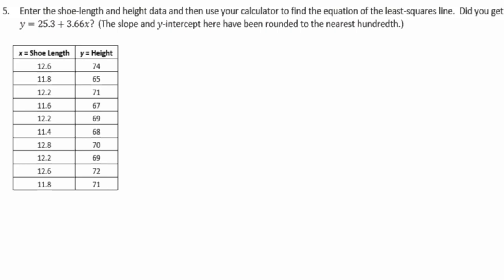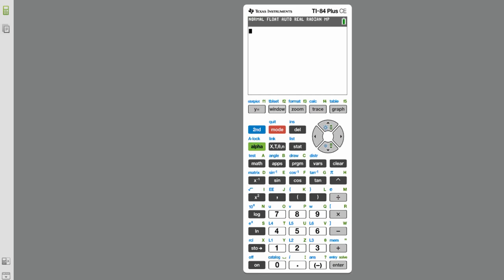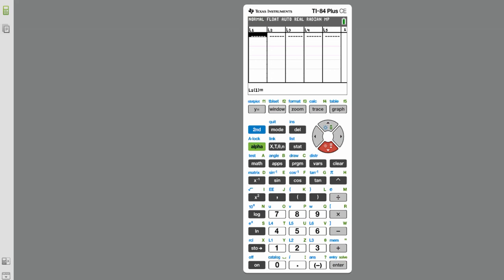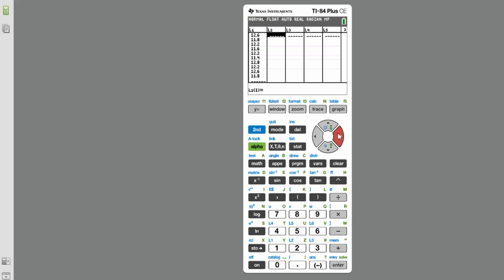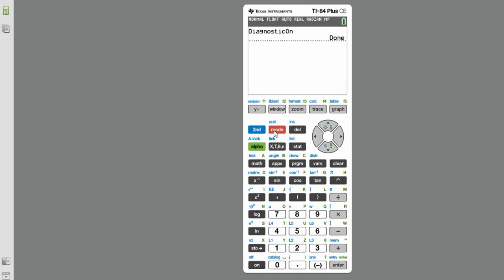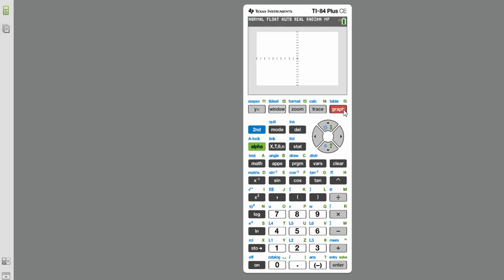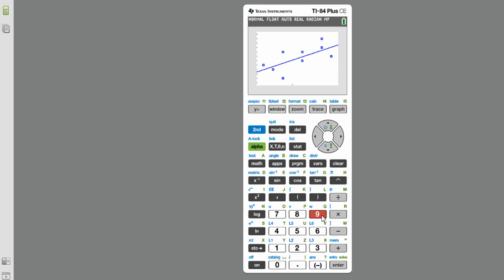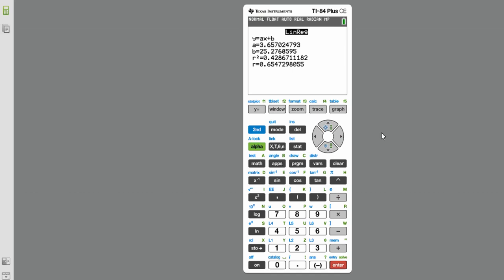Unit 3.5 Day 2 Linear Regression using a TI Graphing Calculator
Linear Regression using a TI Graphing Calculator